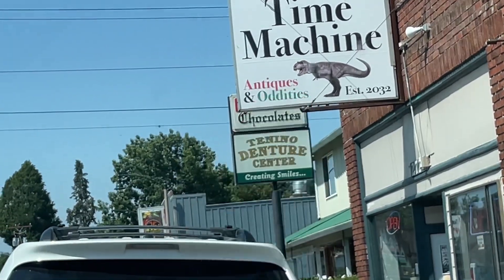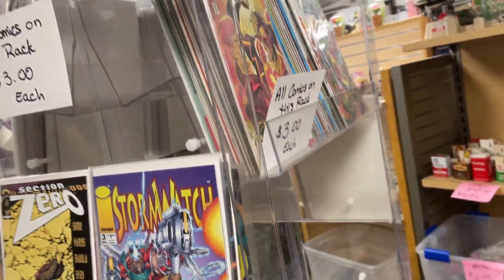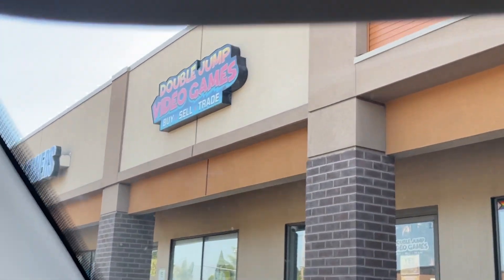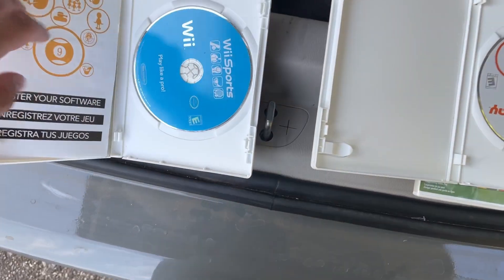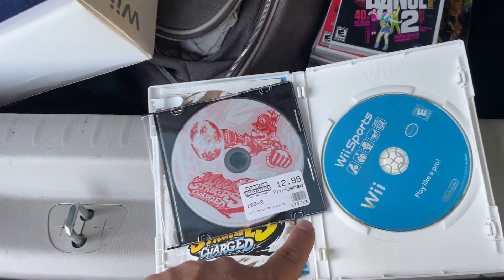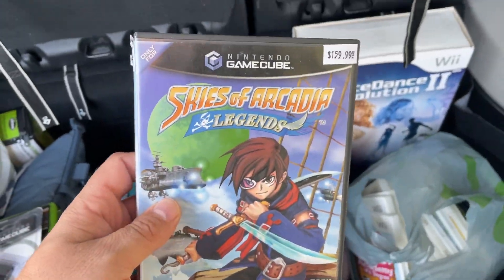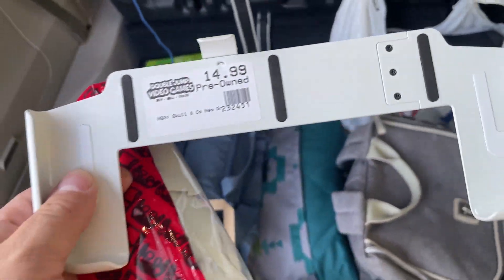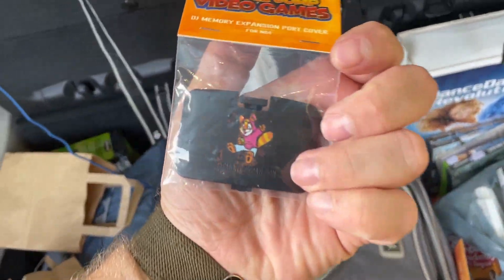Year 2 Washington Video Game Hunt Day 1